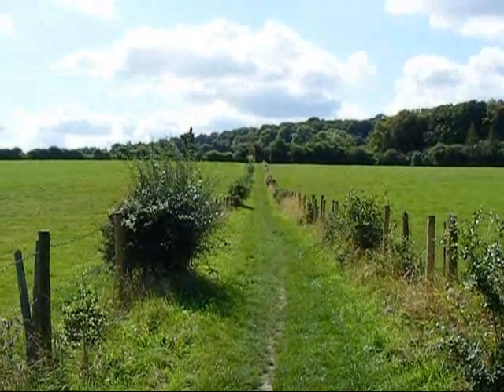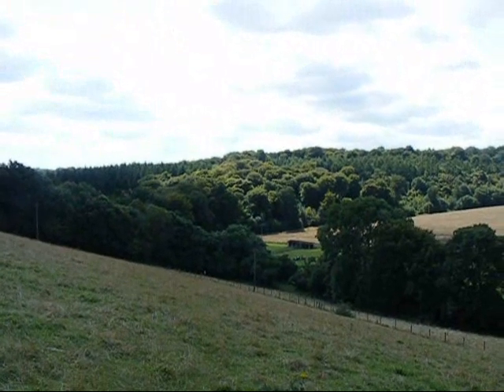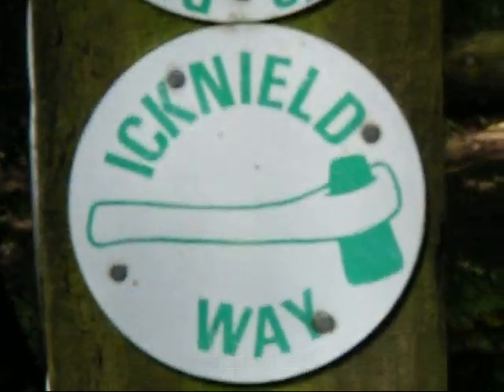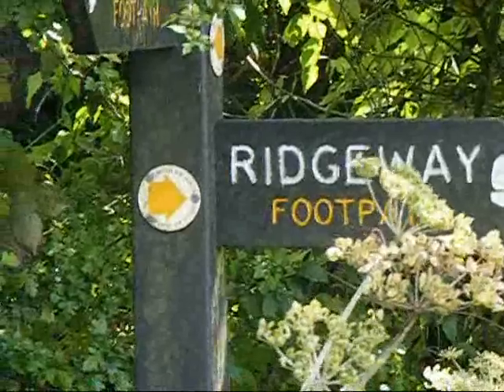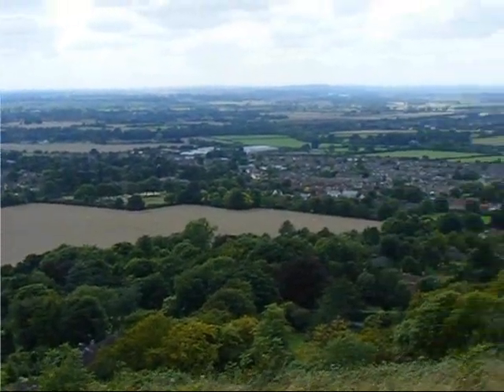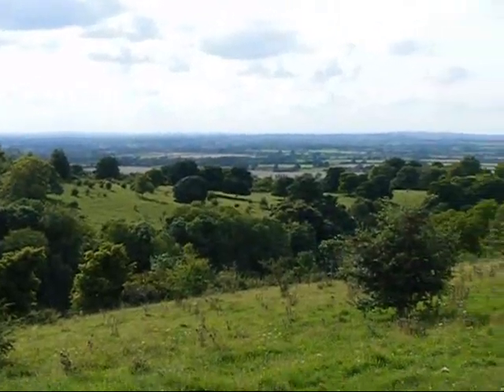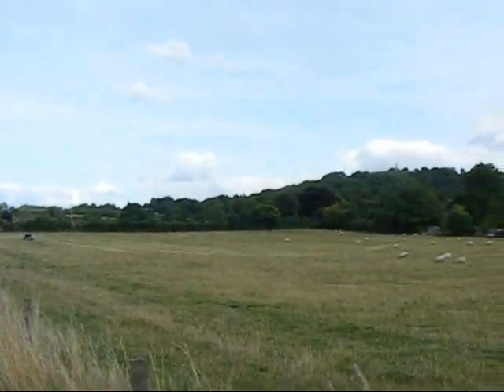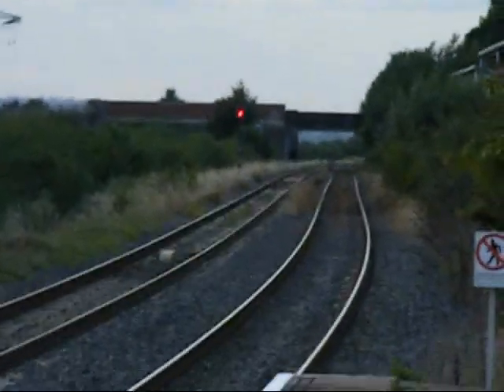Wendover Circular Walk via Whiteleaf Hill- 15 August 2008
A 11.5 mile circular walk in the Chiltern HIlls from Wendover in Buckinghamshire. The walk went by way of Whiteleaf Hill and Pulpit Hill Fort